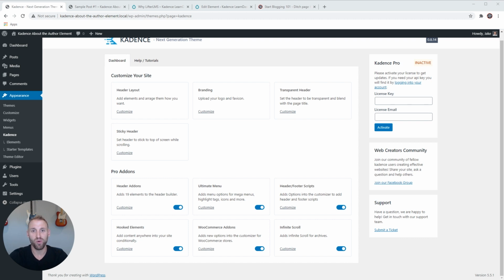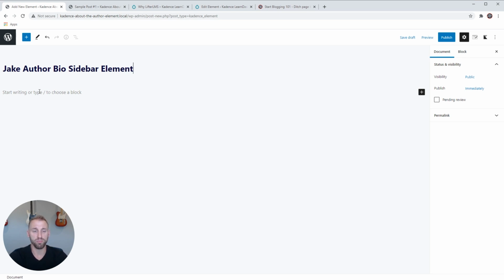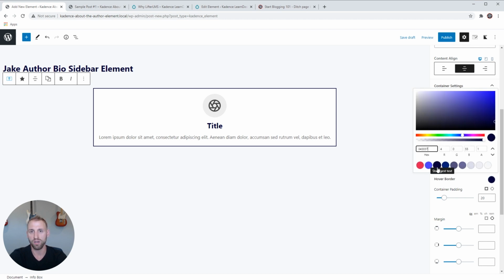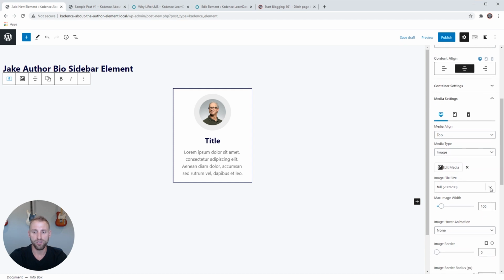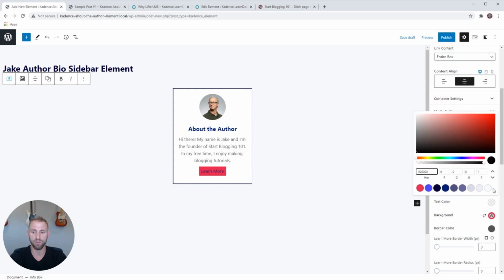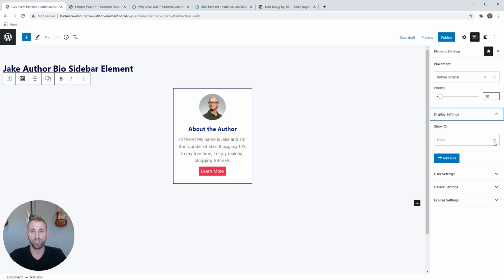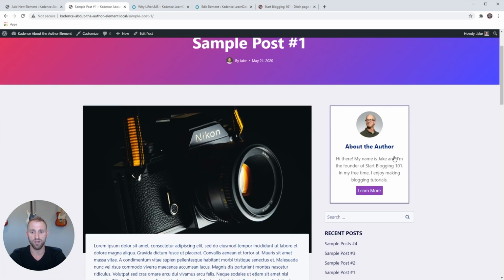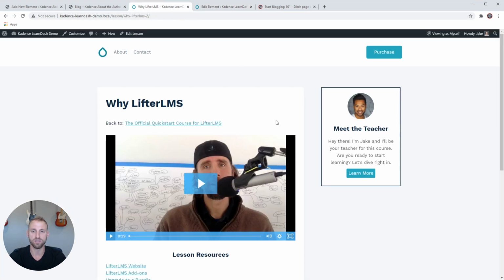Kadence Theme Tutorial - How to Create About the Author Sidebar Element Using Kadence Element Hooks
In this Kadence Element Hooks tutorial, I will teach you how to create an "About the Author" sidebar element using the Kadence Theme.

I'll teach you exactly how to use Kadence Hooked Elements to create an "About the Author" element that shows up above your sidebar on your WordPress website. Another use case that I demonstrate is creating a "Meet the Teacher" bio element that you can show in your sidebar when using a WordPress LMS such as LifterLMS or LearnDash. The best part is that you can create a new author box for every single author on your website, so this works perfectly for single author or multi-author WordPress sites.

The free version of the Kadence theme already includes an "About the Author" bio that you can show after your blog post content, but this adds a more visible author box that shows above your sidebar which is great for desktop.